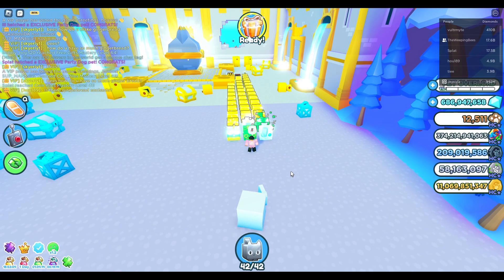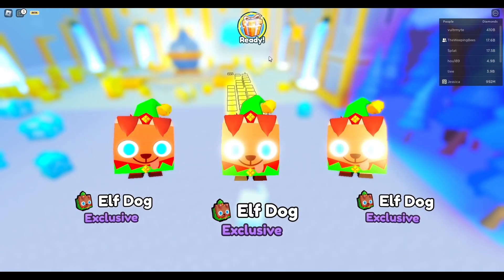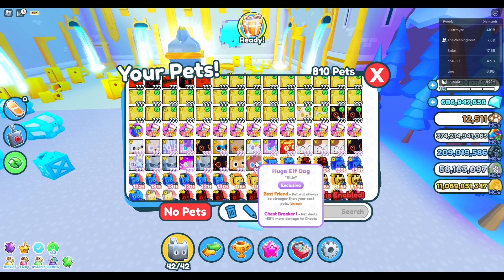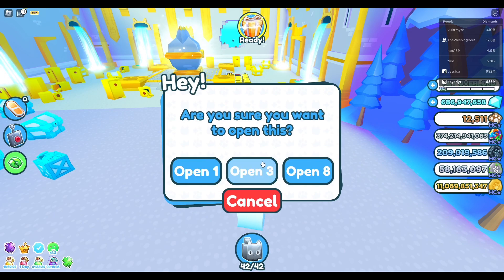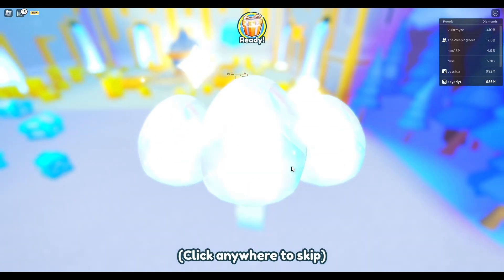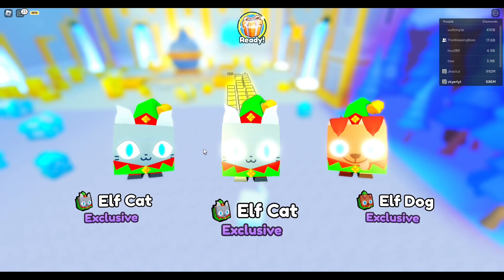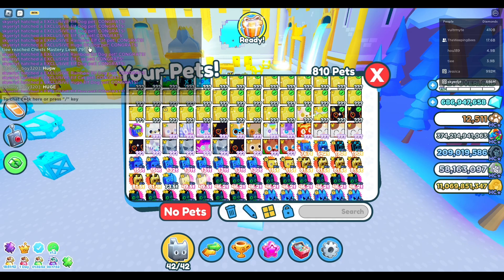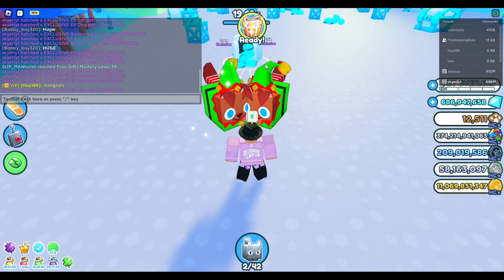HATCHING 19 NEW STOCKING GIFTS! Pet Simulator X 🐶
Drop your username in the comments! I’ll make sure to send all of you guys some gifts using the new mailbox :)